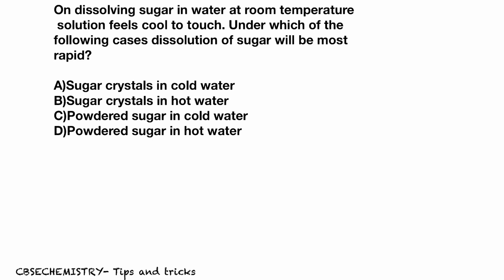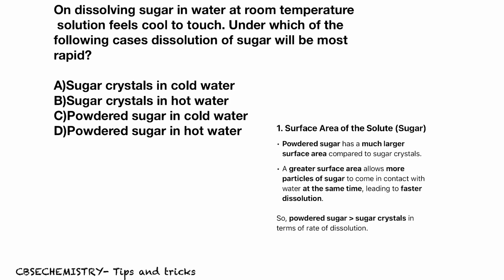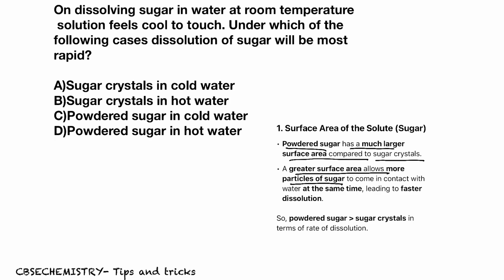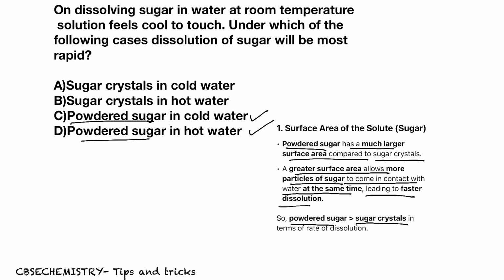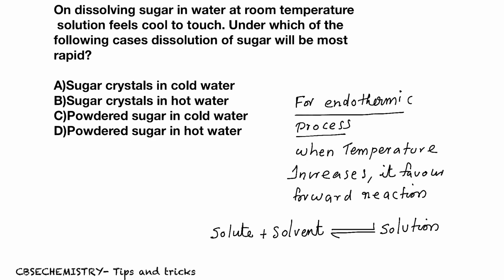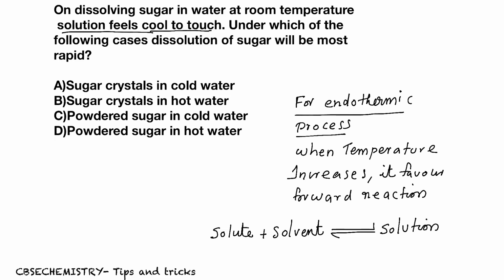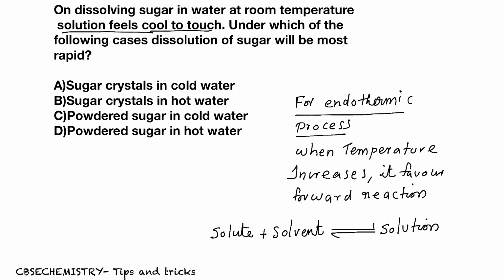On dissolving sugar in water at room temperature solution feels cool to touch. Under which | CBSE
Welcome to CBSECHEMISTRY – Tips and Tricks, your one-stop solution for mastering Chemistry concepts!

In this video, we solve and explain an important exemplar question in complete detail, focusing on real-life observation, concept application, and reasoning based on thermodynamics and surface area effect. Perfect for CBSE Board Exam, JEE, and NEET preparation.

Exemplar Question 2:

On dissolving sugar in water at room temperature, the solution feels cool to touch. Under which of the following cases will the dissolution of sugar be most rapid?

(a) Sugar crystals in cold water
(b) Sugar crystals in hot water
(d) Powdered sugar in hot water

Correct Answer: (d) Powdered sugar in hot water

Explanation:
 • The dissolution of sugar in water is endothermic, absorbing heat from the surroundings (hence, the cooling effect).
 • According to Le Chatelier’s Principle, increasing temperature favors dissolution in endothermic processes.
 • Also, powdered sugar has greater surface area than crystals, enhancing the rate of dissolution.

Thus, powdered sugar in hot water will dissolve the fastest.